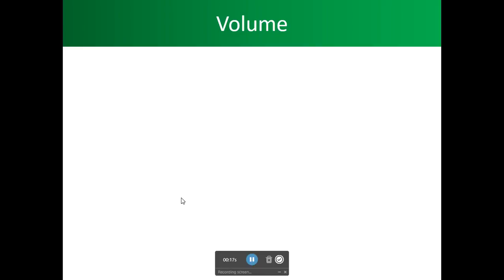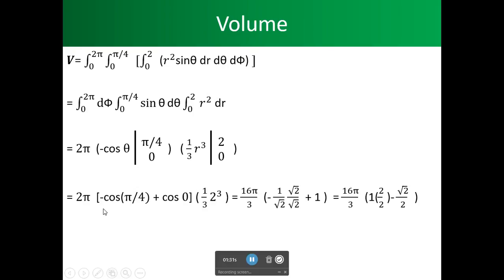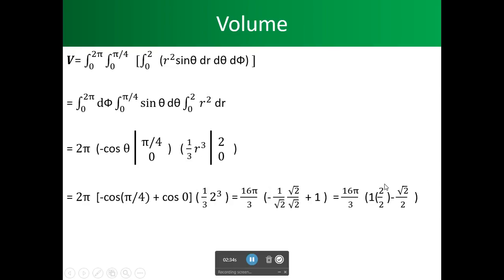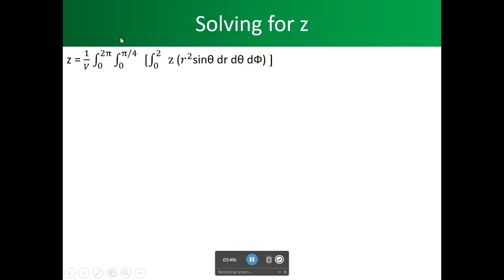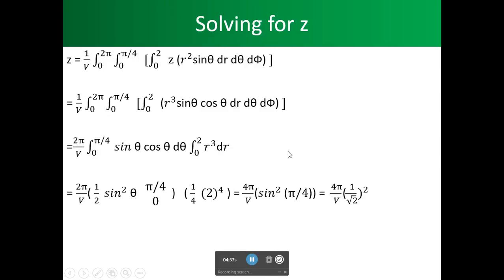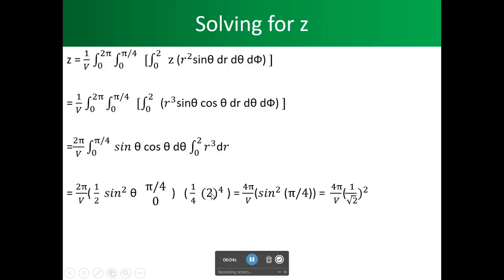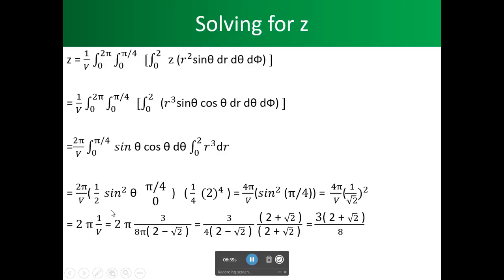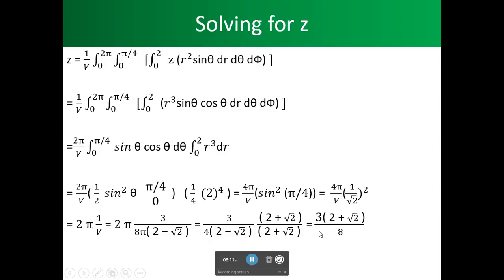Dr Emanuel's Lecture 22 Part 3 Spherical Coordinates II